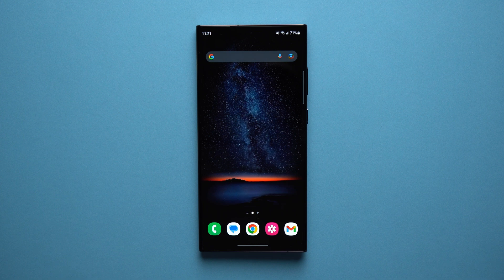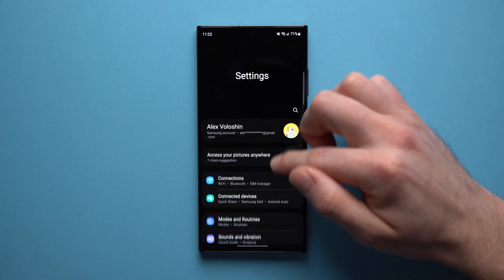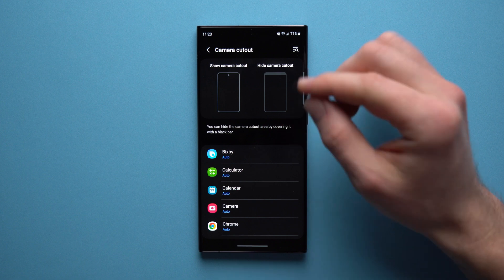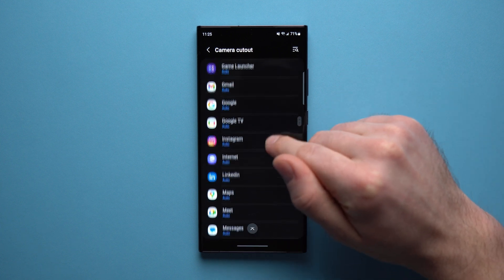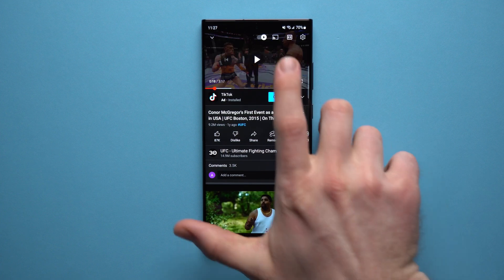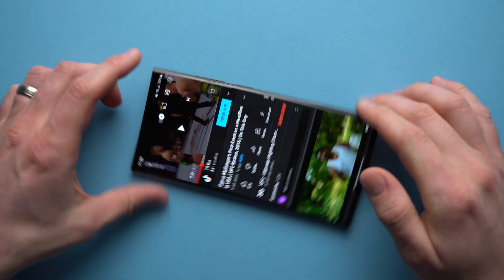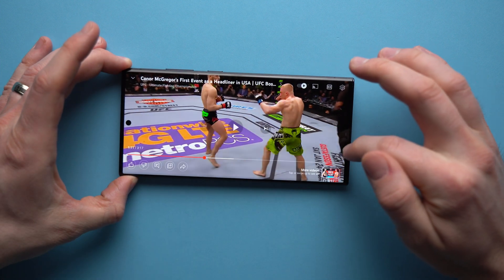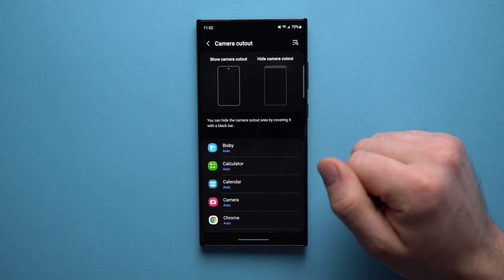How to Hide the Camera Cutout on Samsung Phone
Tired of the camera cutout getting in the way of your videos? Here's what to do.

Standing Desk (Code 'TLDR' for discount)
External SSD